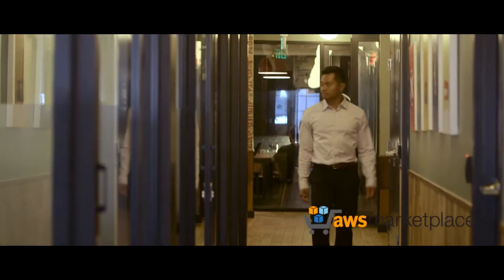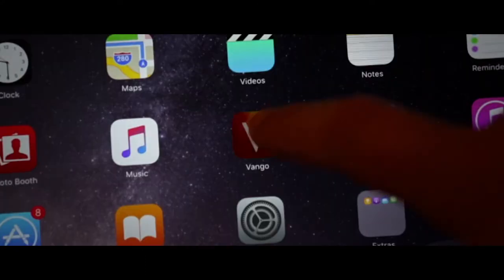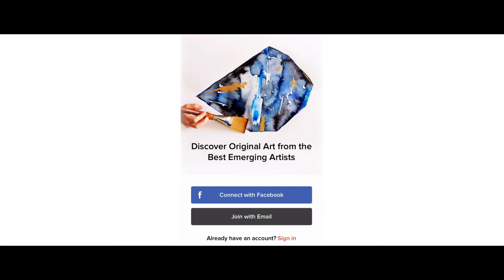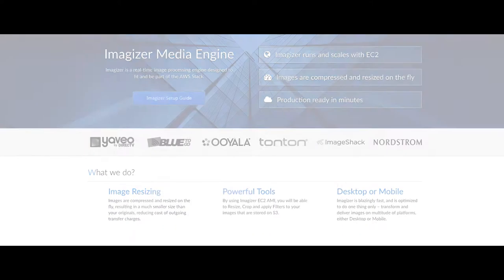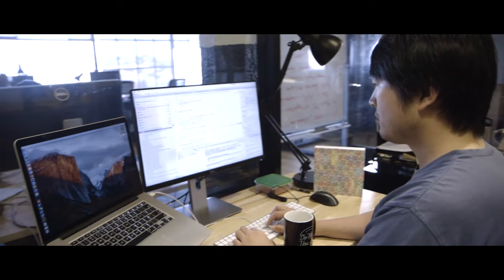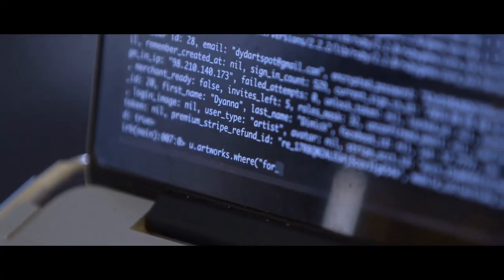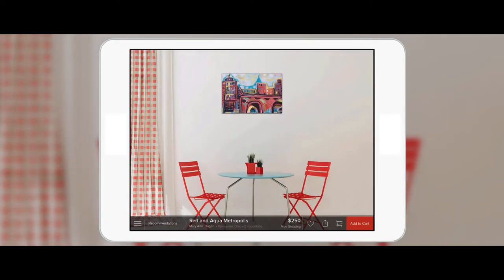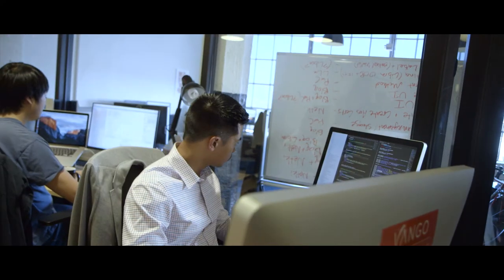Vango Uses Nventify’s Imagizer in AWS Marketplace to Build Digital Media Products Faster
Imagizer is the world’s only image processing engine purpose-built for ecommerce. Allowing developers to effortlessly accelerate page load times, while delivering products at their best on any device. Beyond common image transformations such as resizing and reformatting, Imagizer offers both image recognition and tag extraction features. With a wide range of capabilities tailor-made for the specific needs of ecommerce sites, Imagizer also offers intelligent product cropping and image optimization pertaining device and load time goals.

Working with a customer’s stack, Imagizer allows customers to maintain full control of their image library, with no lock-in to storage or CDN. Production ready within minutes, Imagizer can run on-premise, you private cloud or public cloud.

Using Imagizer, Vango can now build their digital media products faster to generate more revenue. Vango is an online Marketplace that helps art lovers find and purchase art online. Vango uses Imagizer for AWS to efficiently manipulate and manage images, support new interfaces in their applications, build images for their own branding and digital assets, and prototype new designs. Imagizer.com